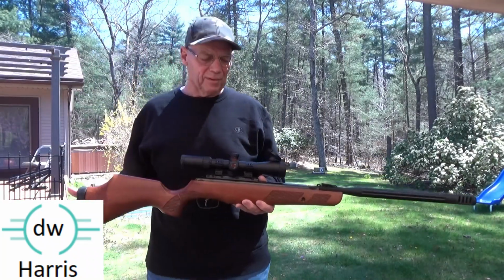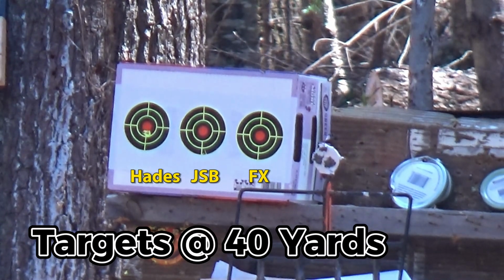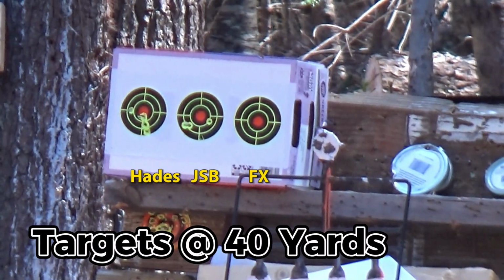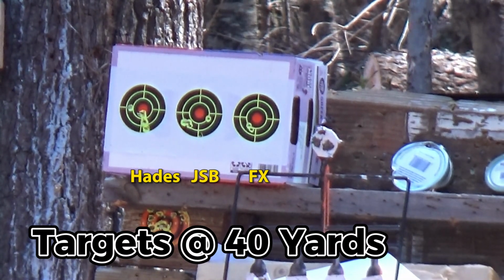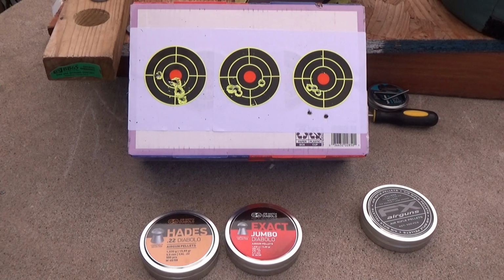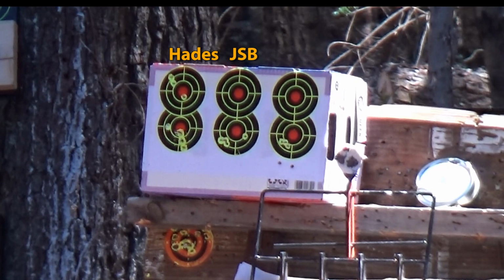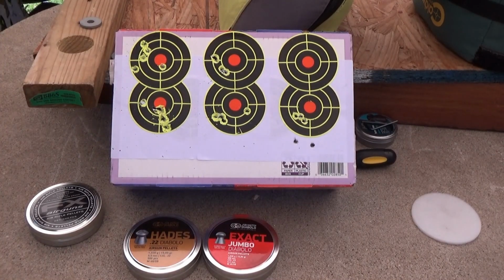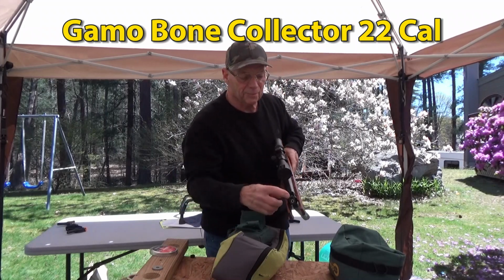Gamo Bone Collector Break Barrel Testing 3 Pellets @ 40 Yards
Testing 3 pellets at 40 yards.  Shooting Hades, JSB & FX 15.89 gr.
Awesome results with Bone Collector gen2.